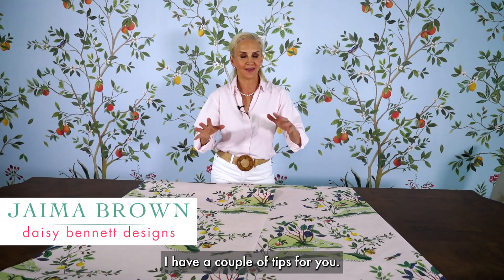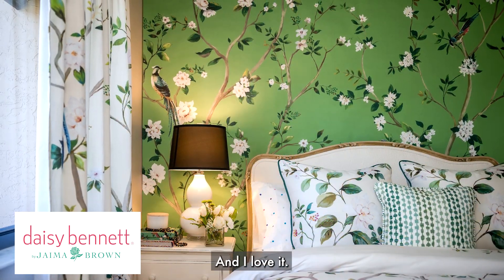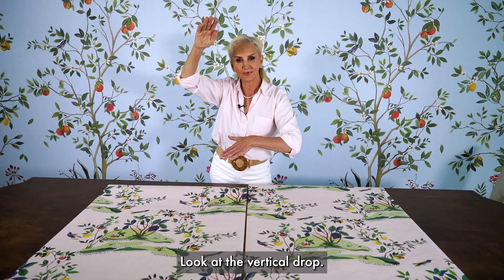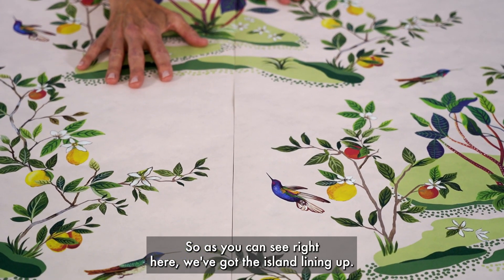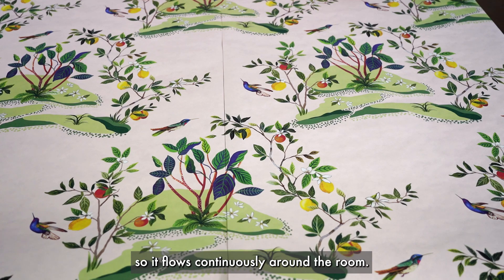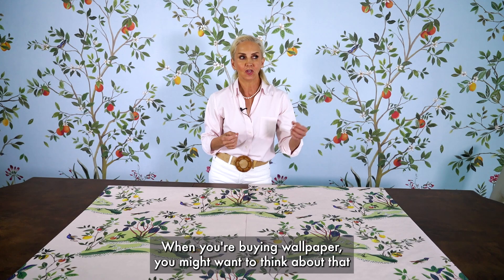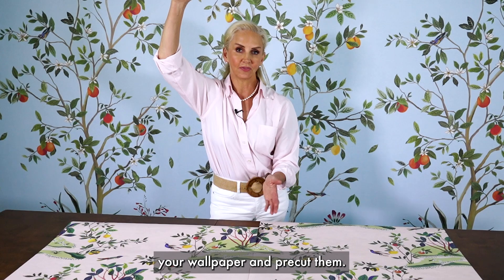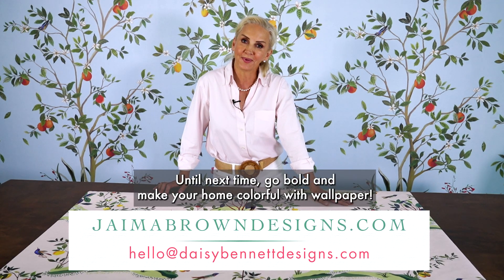How to Line Up Wallpaper like a Pro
Transforming your space with beautiful wallpaper is a delightful process, and I'm here to ensure you achieve a flawless finish. Let’s dive into the essential steps for lining up your wallpaper perfectly:

Review the Design: Take a moment to carefully look at how the pattern repeats. This initial observation will set the foundation for your entire wallpapering project.

Pre-measure: Before you begin hanging your wallpaper, always pre-measure your walls. Leave extra at the top and bottom of each strip as you will need this for trimming and cutting it with an exacto knife. This extra length allows you to get the pattern lined up perfectly with the next panel while it is wet.  Allow at least 3 inches top and bottom for trimming at the ceiling and floor level.

Design Repeats: Every wallpaper has a pattern repeat. This can be a straight, a drop or a random match.  A straight match pattern lines up directly across from the left side to the right side of the wallpaper.  When you have a straight match you have no waste when hanging the wallpaper.

A drop match means what ever the drop repeat is, that will be wasted. For example, if you have a 10" drop repeat, that means you need to add on 10" in the length of each panel just to line up the pattern on each strip of wallpaper. The bigger the vertical repeat the more wallpaper you will need to order to line up the pattern side to side. Often patterns have a drop match to make the wallpaper more interesting and this usually comes in larger pattern.

Pro Tip:
Straight Match Patterns: Patterns with a straight match flow from left to right and line up seamlessly, resulting in less waste. This is an important consideration when shopping for wallpaper. If you chose a wallpaper  that has a large repeat, be aware that it will result in more waste as you’ll need to move that panel up the height of the vertical repeat to achieve the perfect match. We love big repeats because it makes the pattern not so repetitive in design.

By following these steps, you’ll create a beautifully wallpapered space that showcases the stunning patterns and designs you love.

Enjoy the process and remember to go bold and make your home colorful with wallpaper.